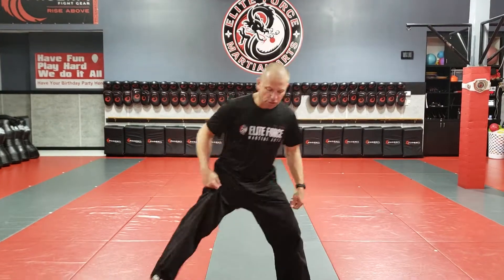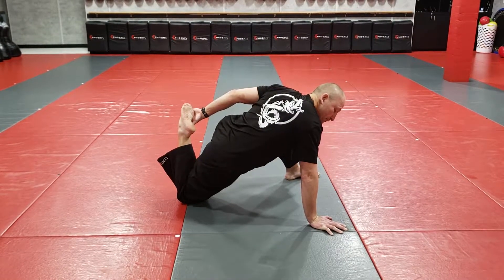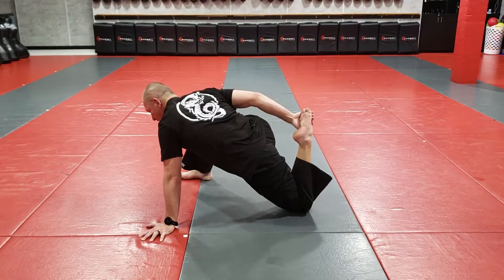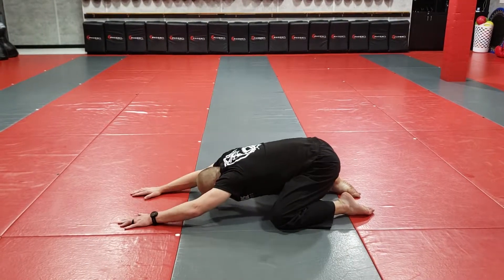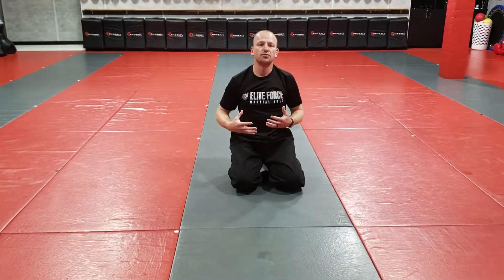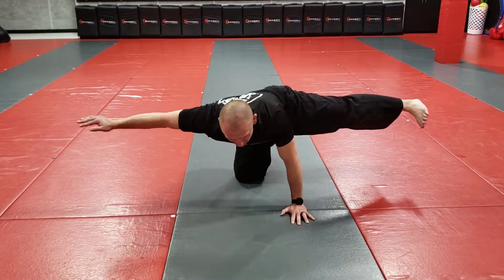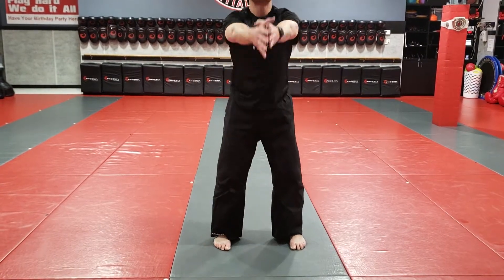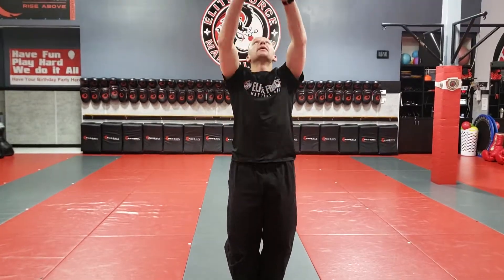Shihan Haley's Stretching Routine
Elite Force Martial Arts is a Mixed Martial Arts school located in Lighthouse Point, FL serving the communities of Deerfield Beach, Pompano Beach, Boca Raton, and the surrounding areas.  Elite Force Martial Arts specializes in stand up and ground self-defense, personal safety for men, women, and children, character education, bully defense, and fitness.

- Instagram and Twitter: @shihanhaley